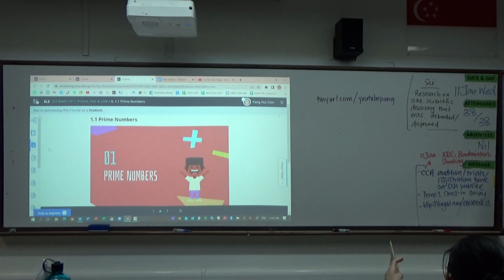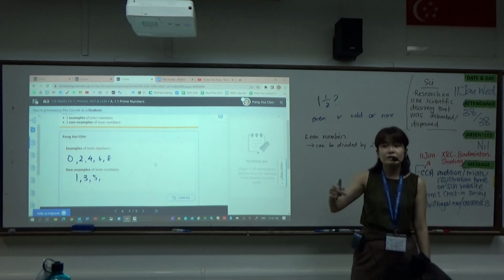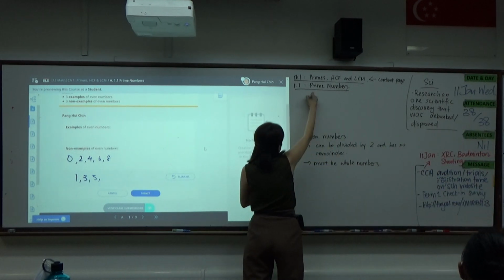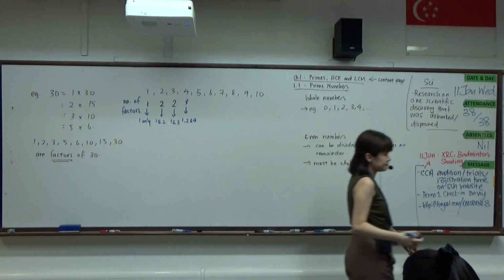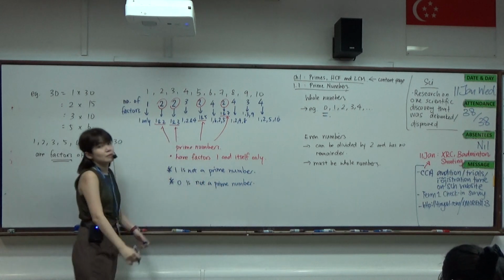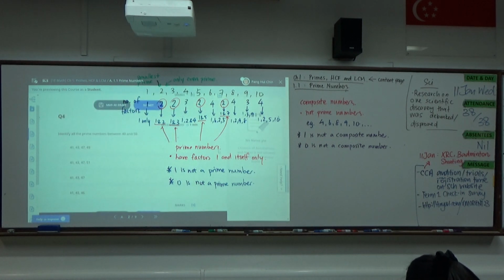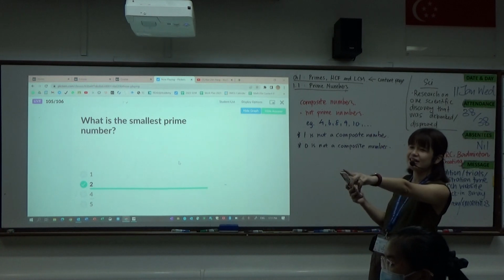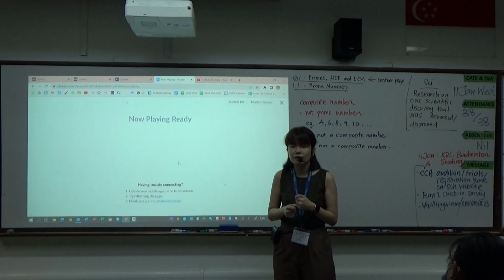1E (2023) Ch 1.1 Prime Numbers (Lesson 1)